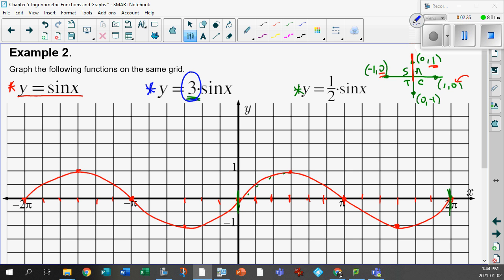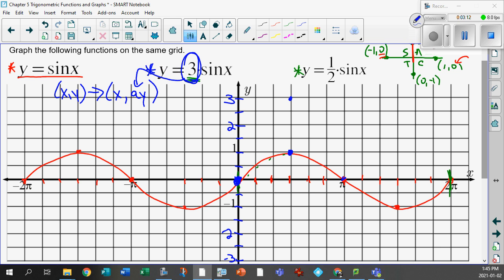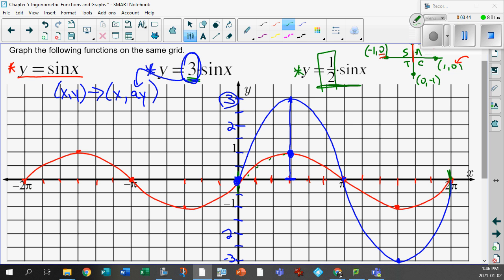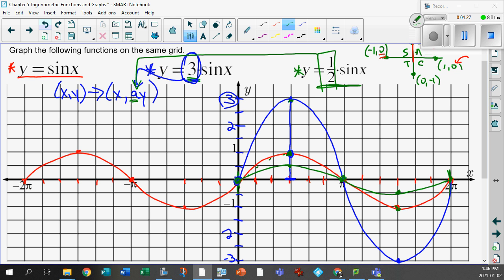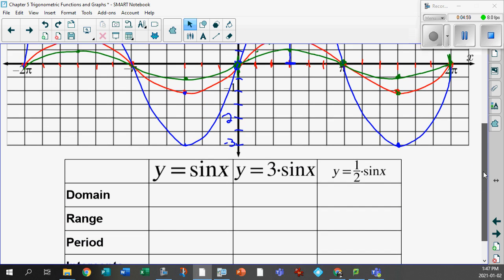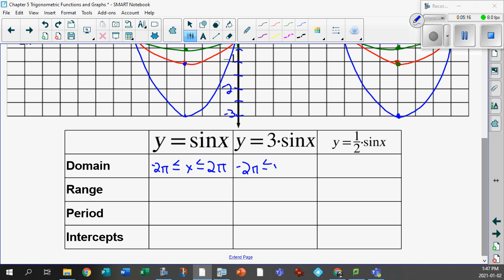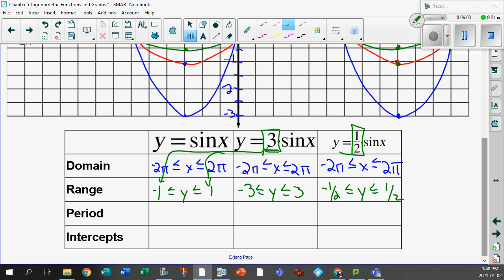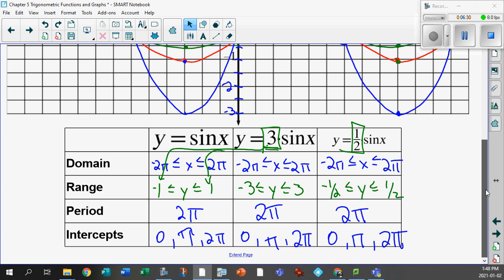Unit 5 1 5 Playing with the Amplitude and Doing Quick Graphs